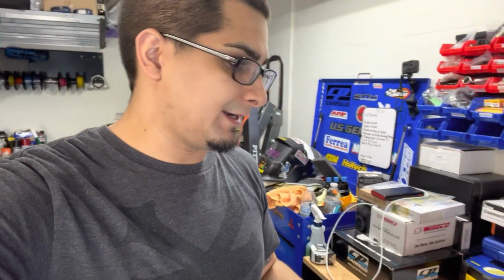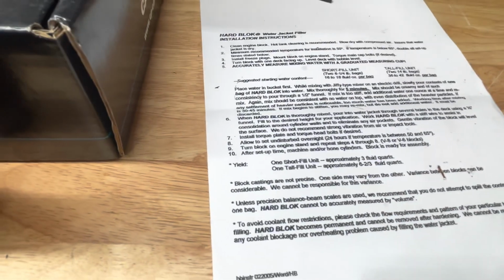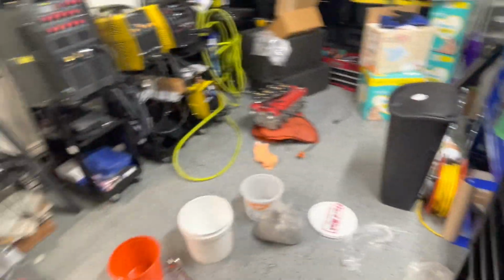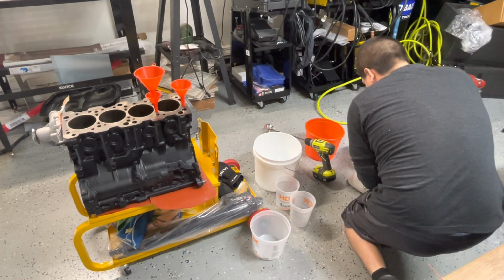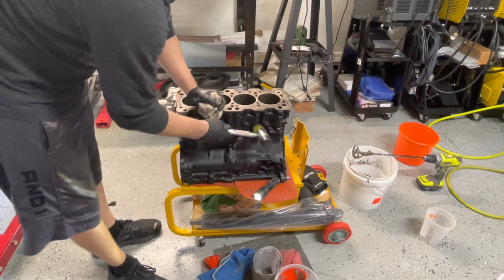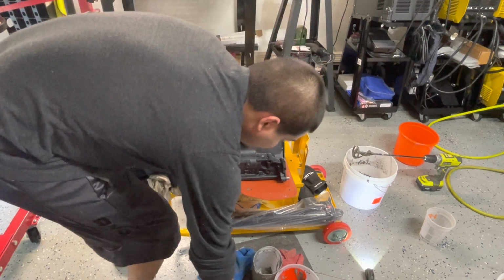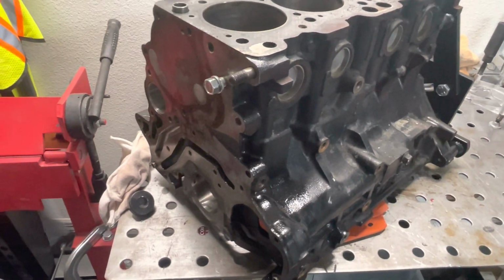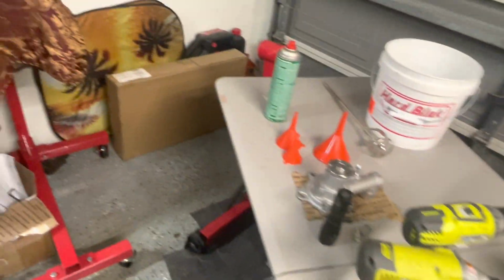Full Filling a 4G63 Block with Cement 1,000HP block, Hard Blok Filler Tips